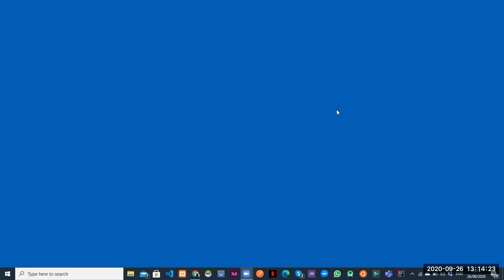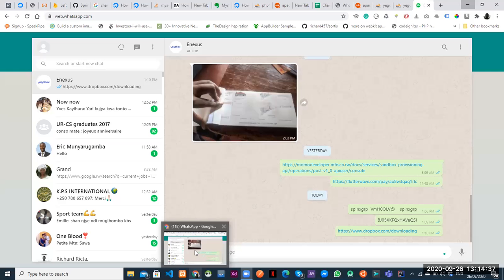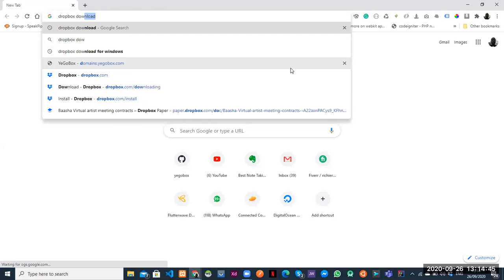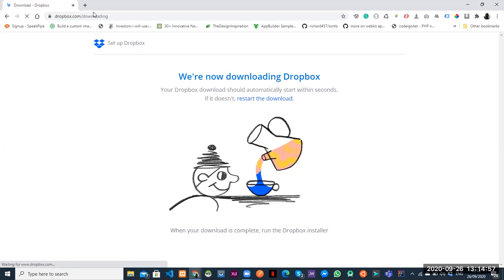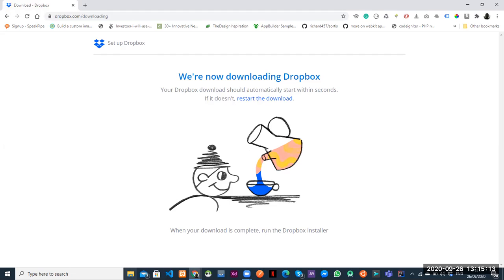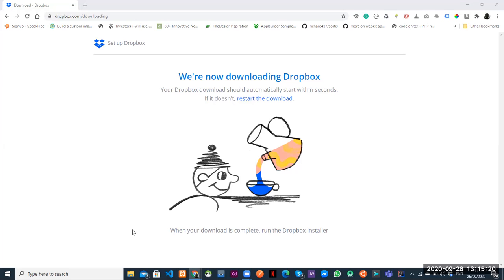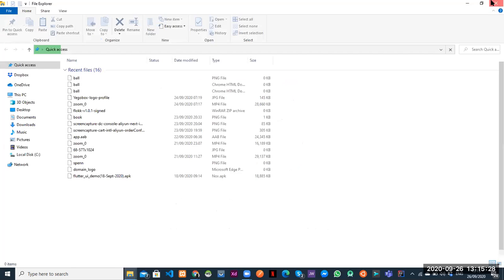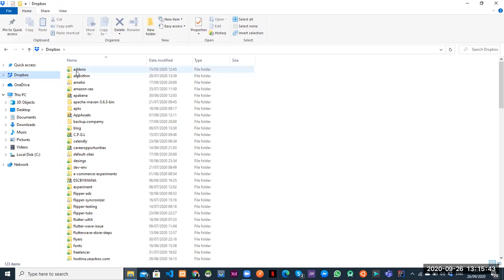How to use dropbox sync with yegobox hosting service